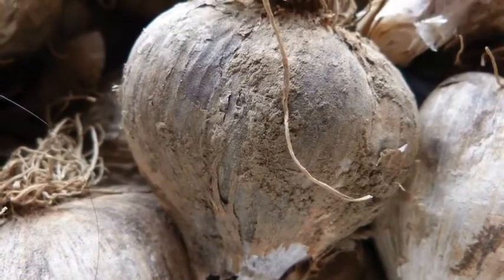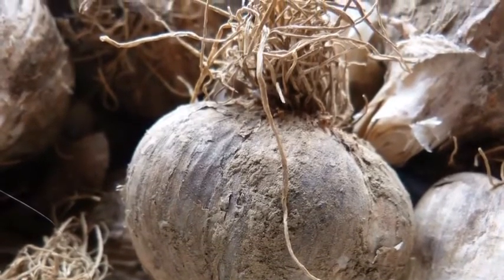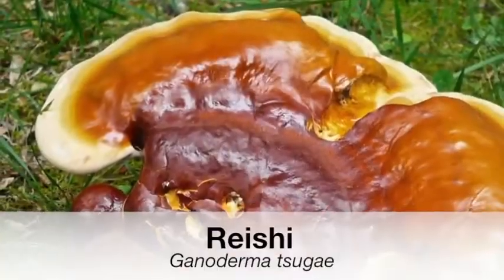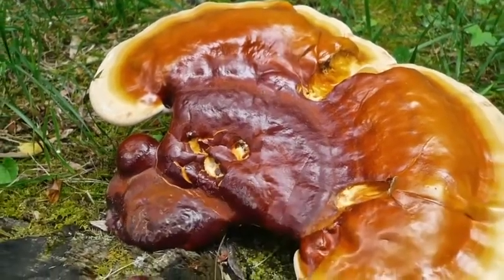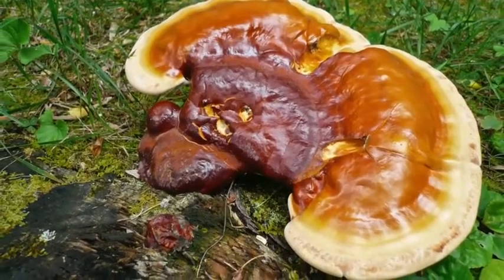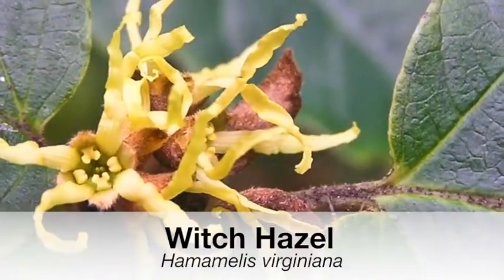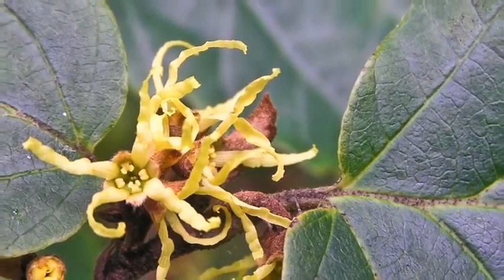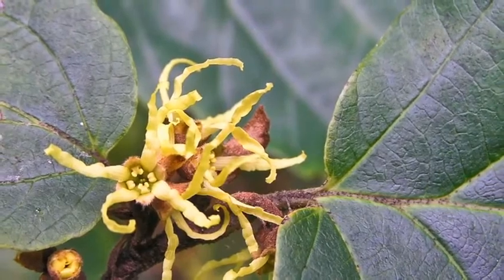Infections Part 2: 7Song’s Herb First Aid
In this video 7Song demonstrates how to create an activated charcoal slurry that can then be applied with a bandage for external use. These poultices are useful for staph as well as venomous bites.

Watch the entire Herb First Aid course free on this YouTube channel.

7Song is a clinical herbalist, teacher, botanist, and naturalist. He is the director and main instructor of the Northeast School of Botanical Medicine.

Start your own kitchen apothecary with this free guide from LearningHerbs

Have herbal questions?
Herb First Aid is written by 7Song and produced by John Gallagher.